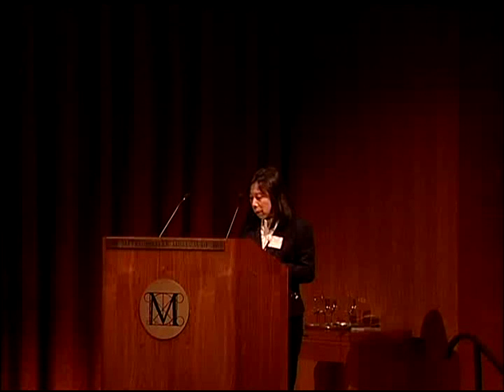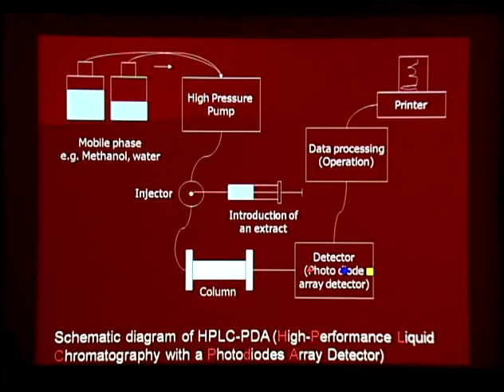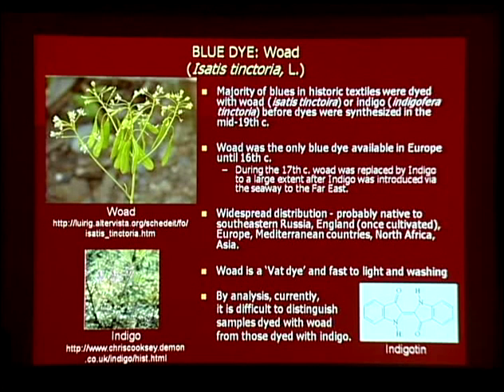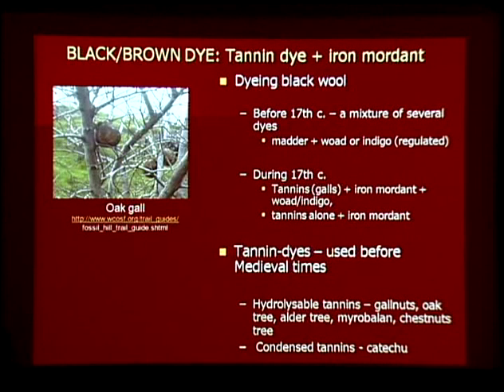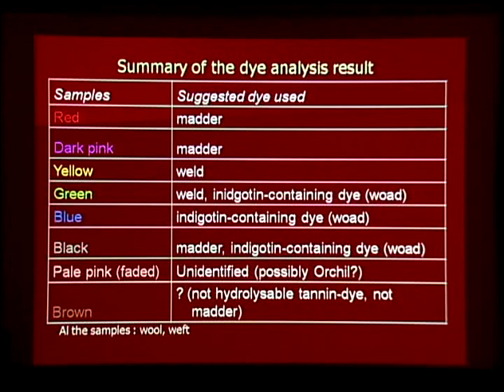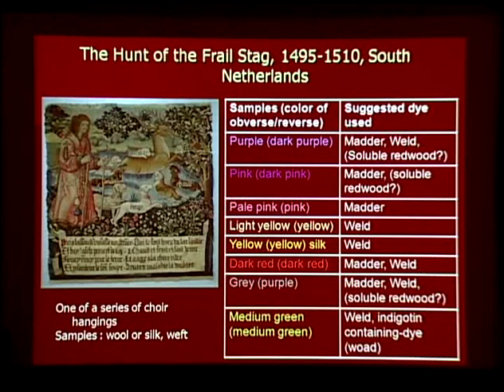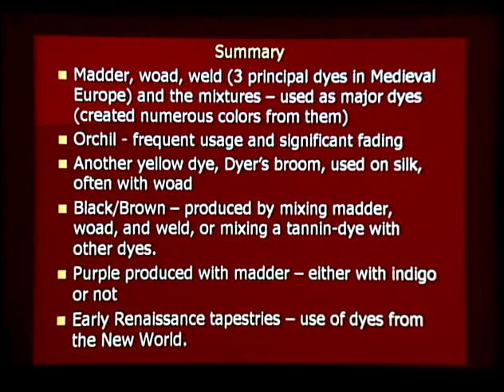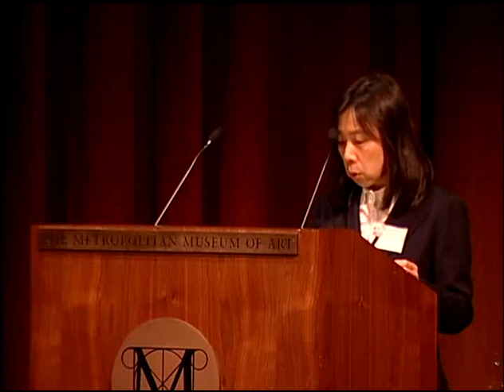Dye Analysis of Medieval Tapestry Yarns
Nobuko Shibayama, Associate Research Scientist, Department of Scientific Research, MMA

This two-day symposium gathers leading international scholars to discuss a variety of

topics related to the conservation of the tapestry Christ Is Born as Man's Redeemer in

the collection of The Cloisters.

On the first day of this two-day symposium conservators and curators discuss the history

of tapestry conservation at the Museum. The afternoon sessions feature scholars and

specialist technicians who address the preservation of major historic tapestry

collections in Europe. Topics for discussion include the restoration, conservation, and

preparation of tapestries for exhibition. Museum Director Thomas P. Campbell introduces

the event.

The second day of this two-day symposium includes panel discussions on the techniques

used to clean, support, display, and handle historic tapestries. The impact of science

and technology on conservation treatments is also considered.

This symposium is made possible by the Quinque Foundation.

Additional support has been provided by the Kawasaki Good Times Foundation.